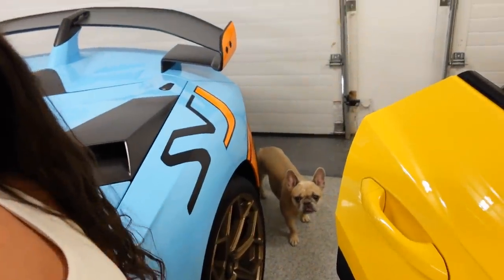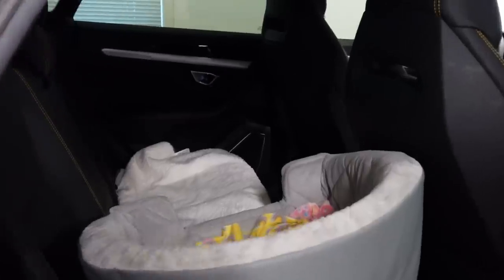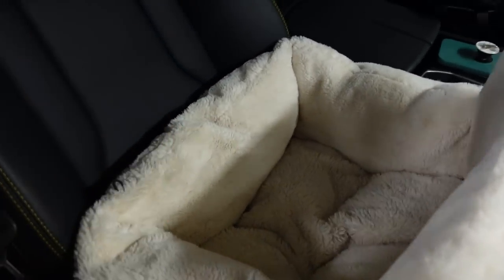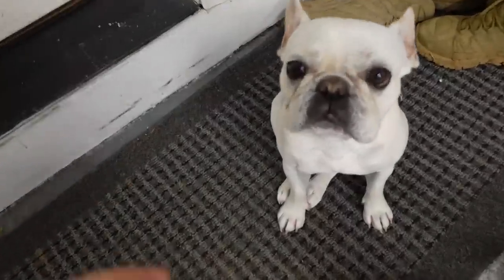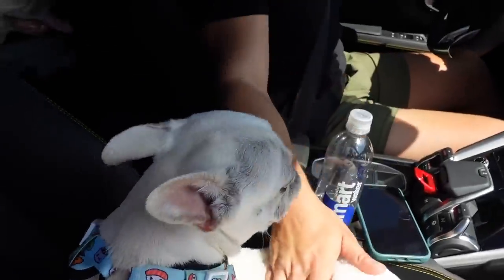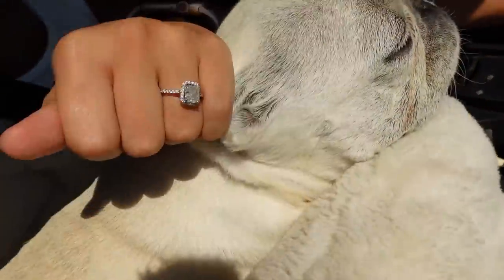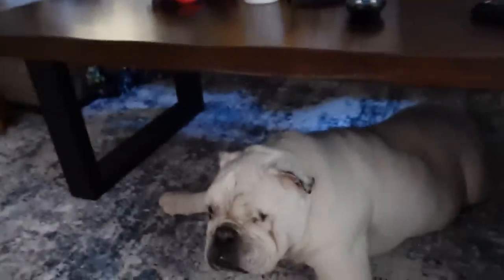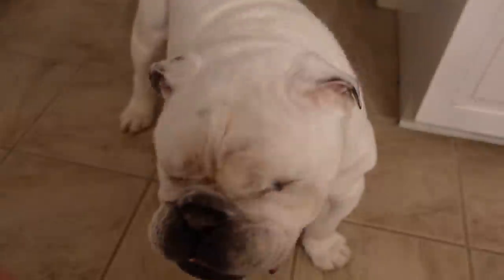Saying Goodbye...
Check out Gina's website! -